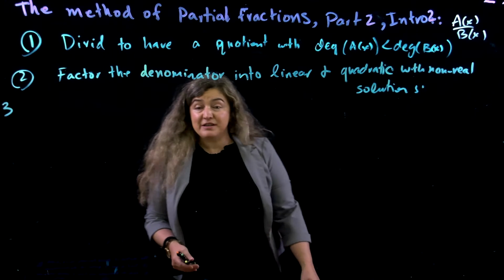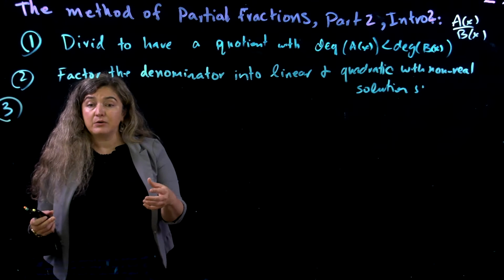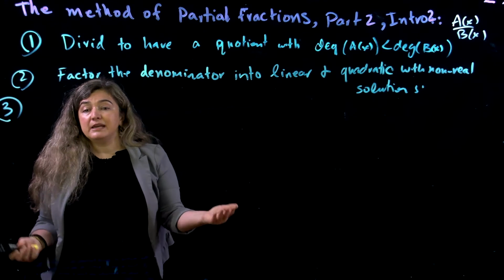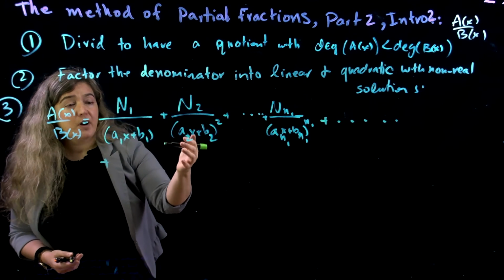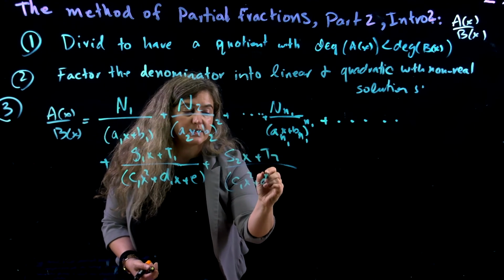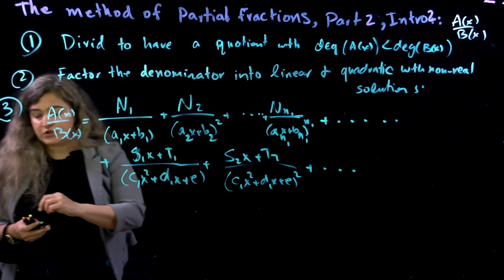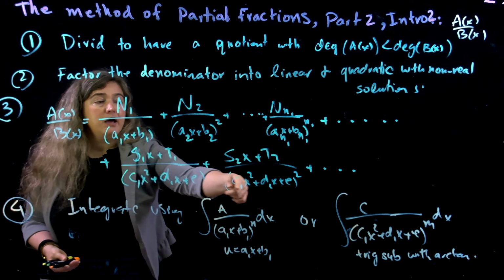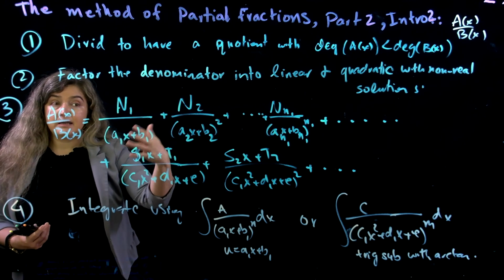The Method of Partial Fractions Part 2 Intro 2 m4v Summer 2021